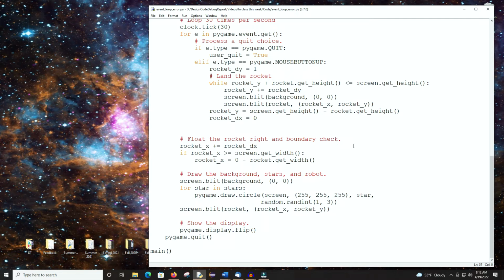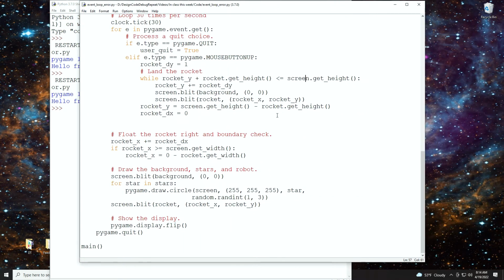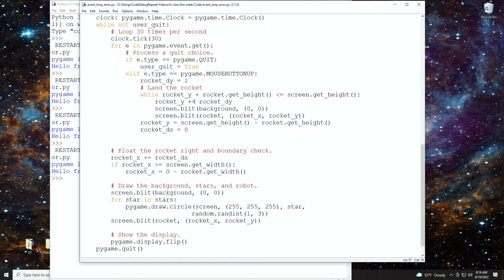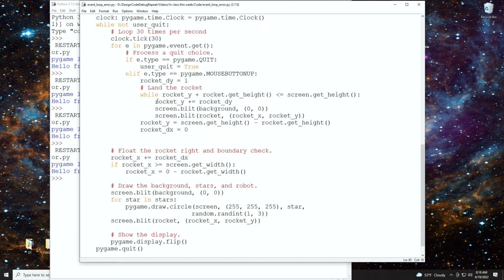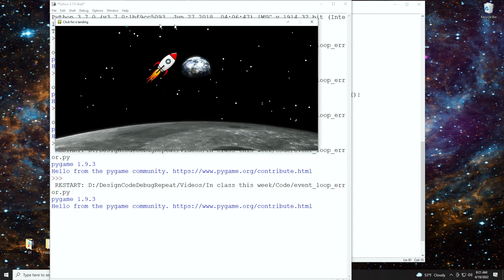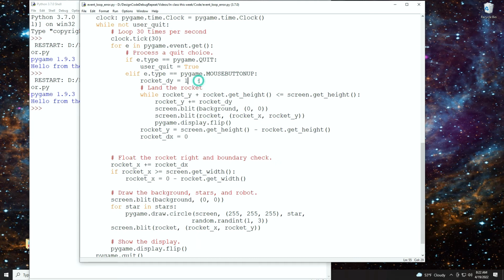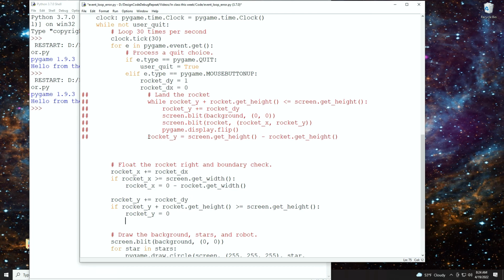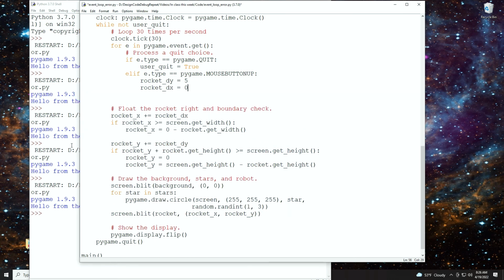Don't do this with your game event loop! Objects & Games with Python lessons learned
If you want to learn python programming with the fun twist of learning pygame at the same time, you're in the right place!  This video shows a mistake that beginning game programmers sometimes make and how to fix it. This channel is suitable for beginners or experienced programmers who want to learn Python and pygame, and also for instructors teaching programming.  Let's have some fun learning to program with Python!